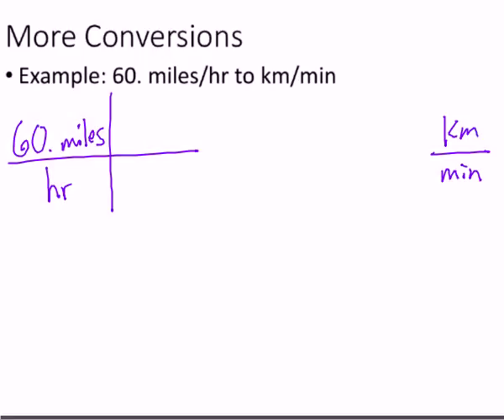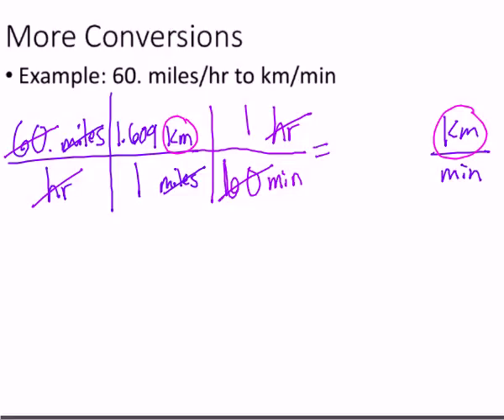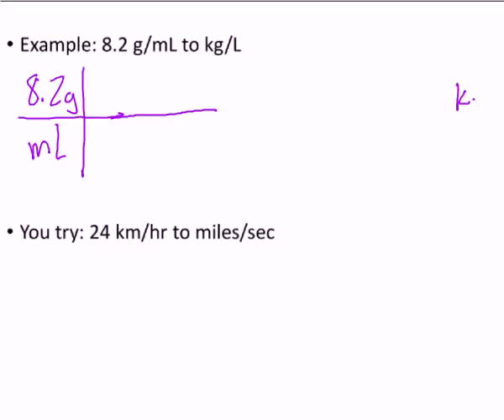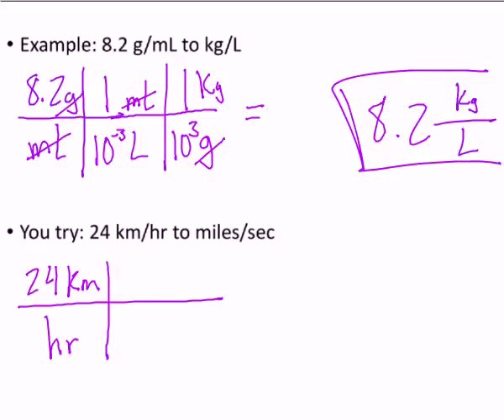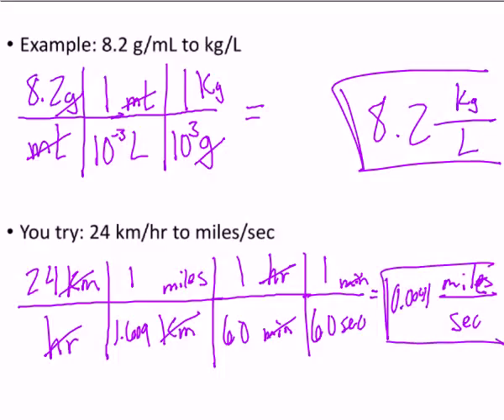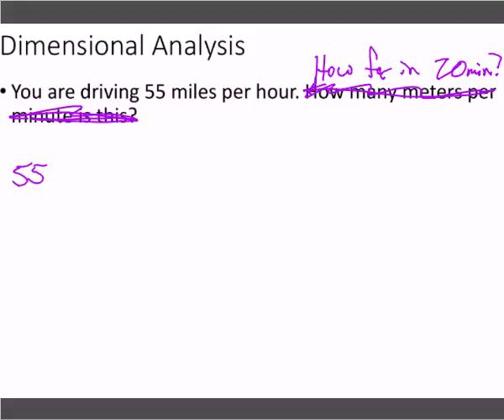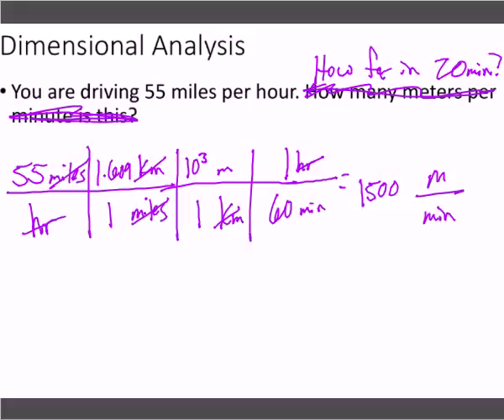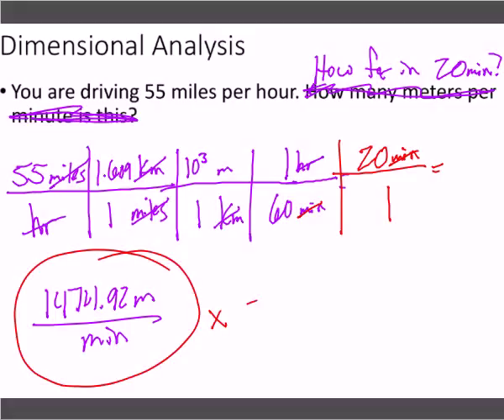Unit 1 - Measurement and Sig Figs (9-18-17)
Measurement and sig figs